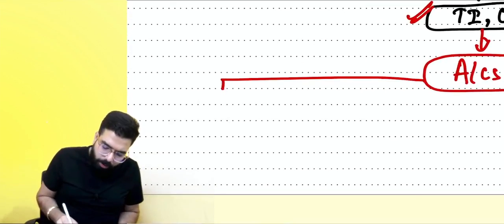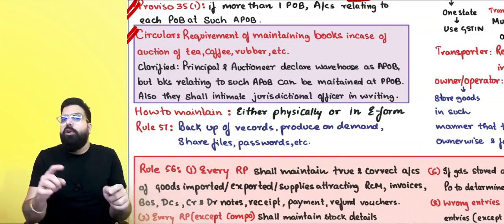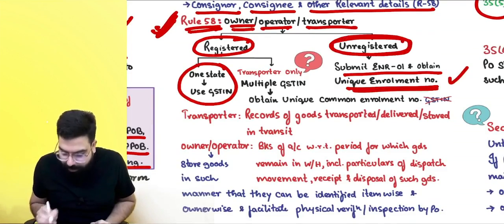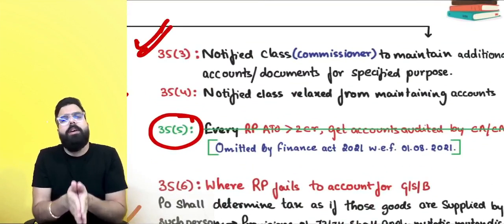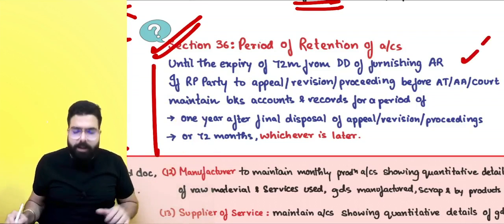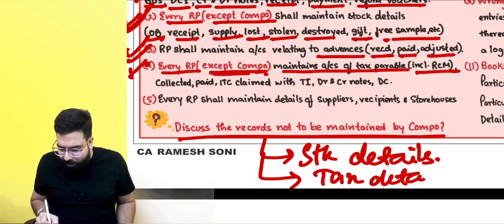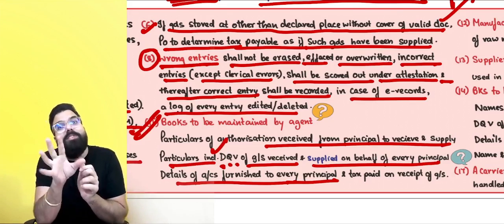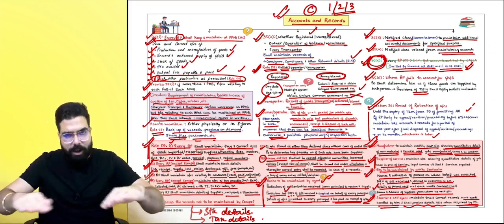Chart 24 Accounts & Records | IDT May 22 Revision | CA Ramesh Soni | English